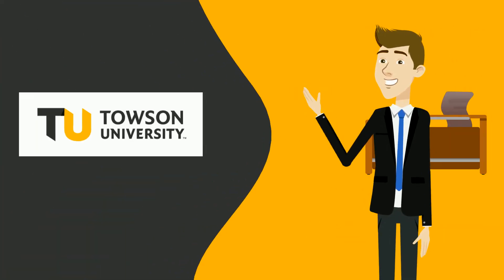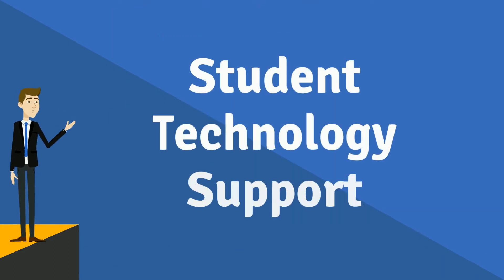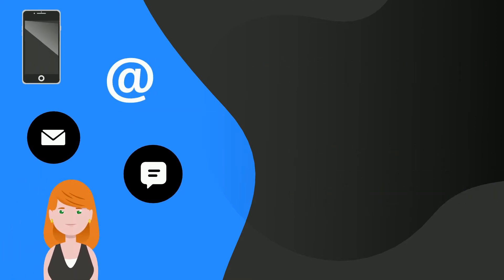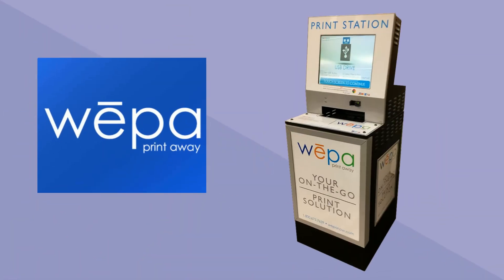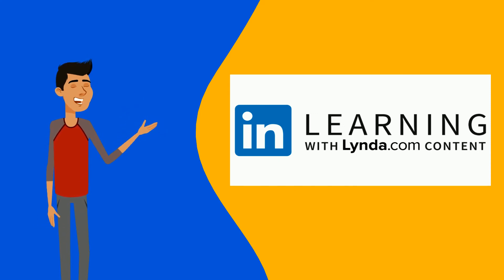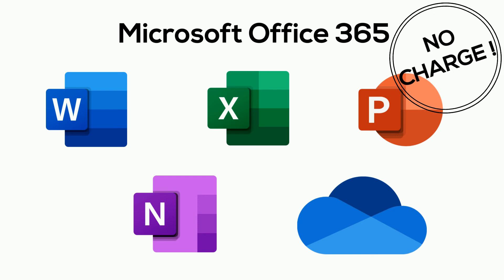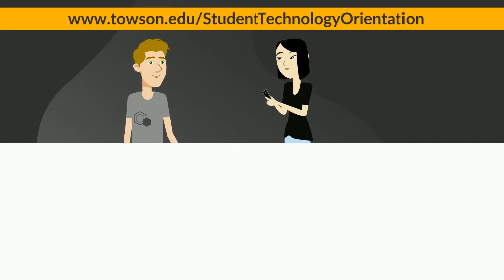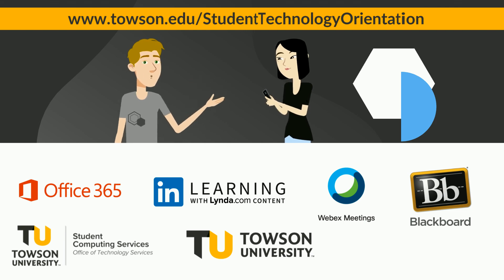Student Technology Orientation First Contact